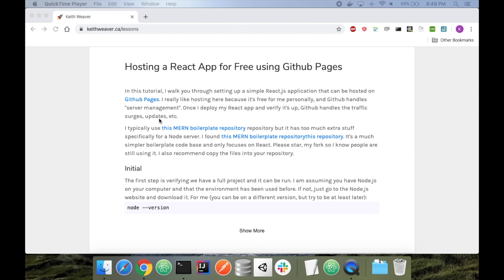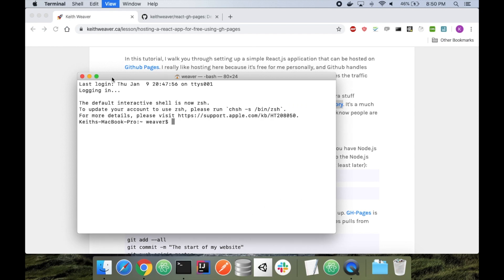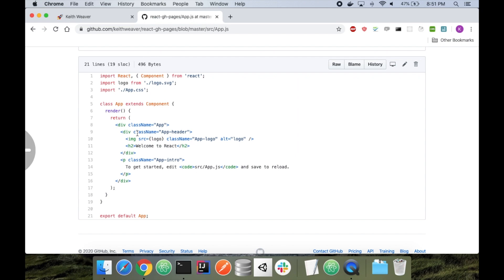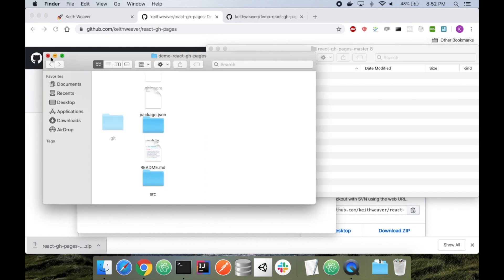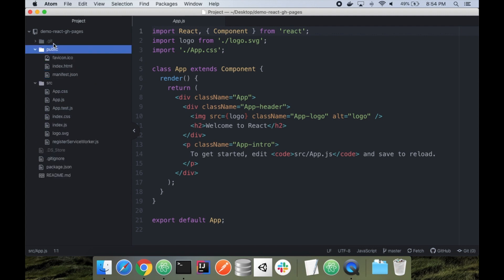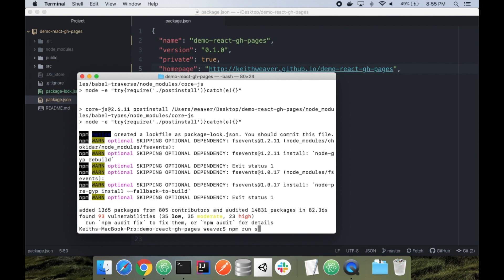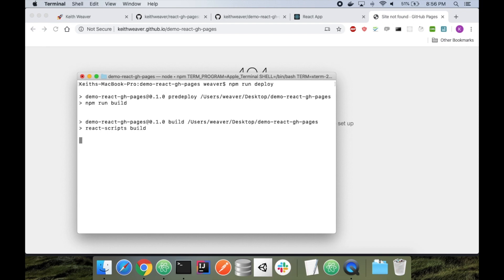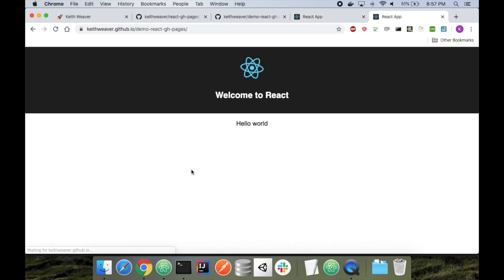Hosting a React App for Free using Github Pages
In this tutorial, I show you how to host a basic React app for free using Github Pages.